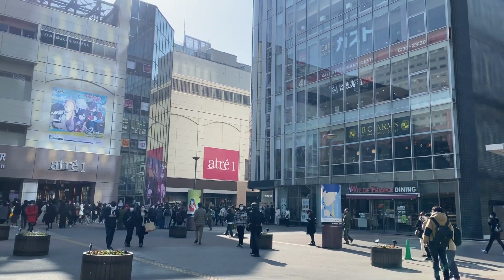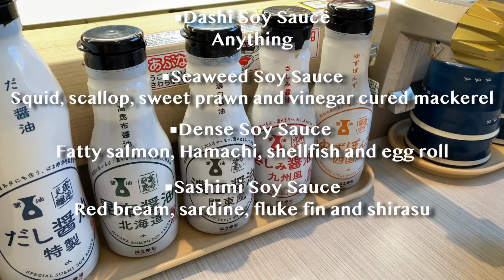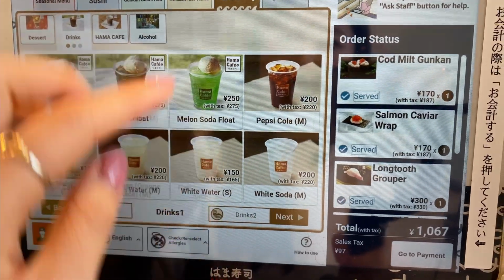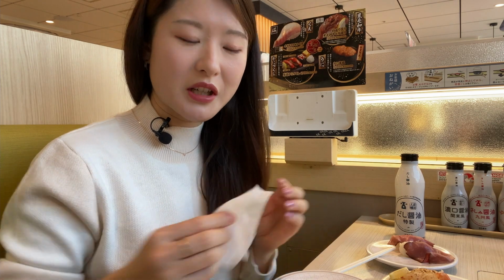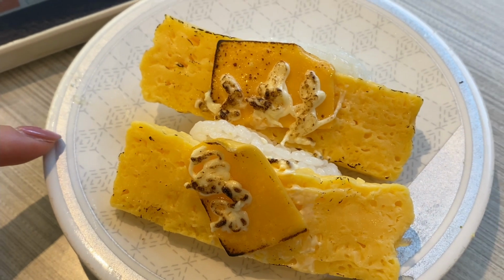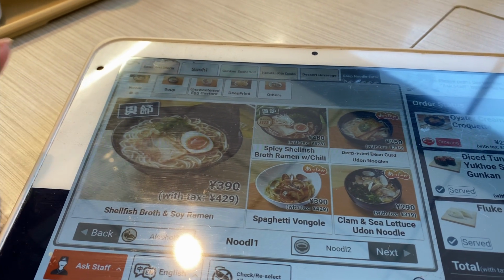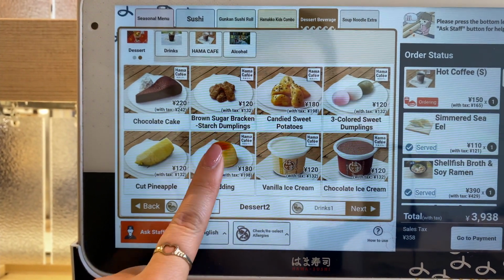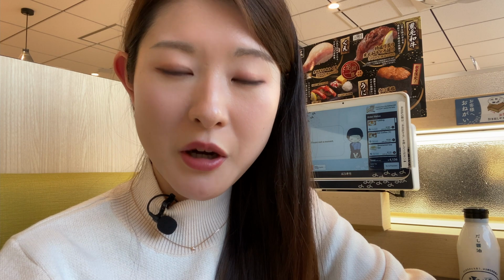Conveyor Belt Sushi 🍣 Hama Sushi Akihabara | Delicious & Cheap!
Hey guys! This is Sarah, a Japanese "salary woman" living and working in Tokyo.

I went to Hama Sushi for the first time!
Hama Sushi is (generally) a 100 yen sushi restaurant in Japan.